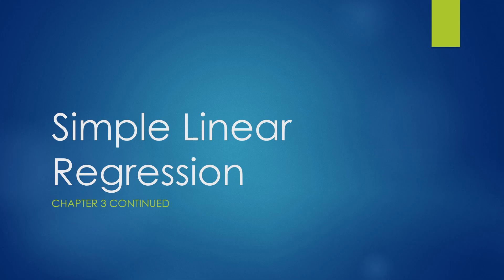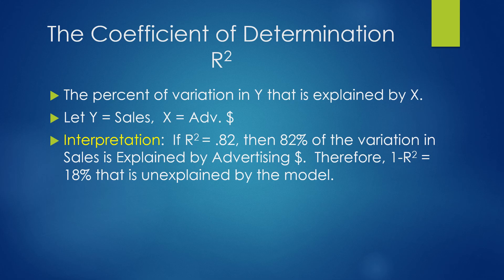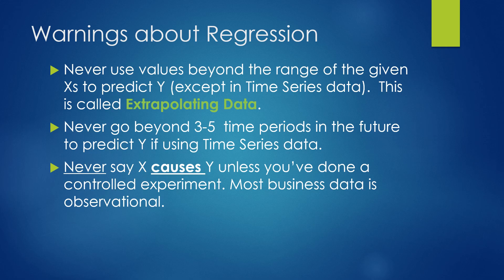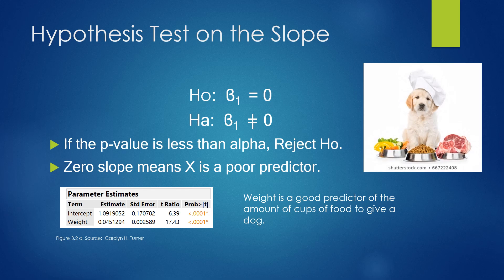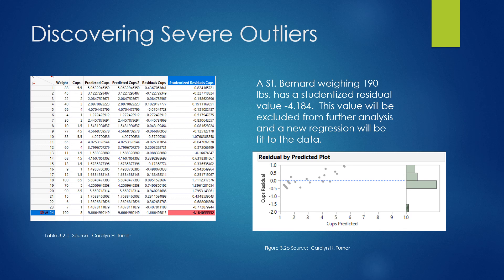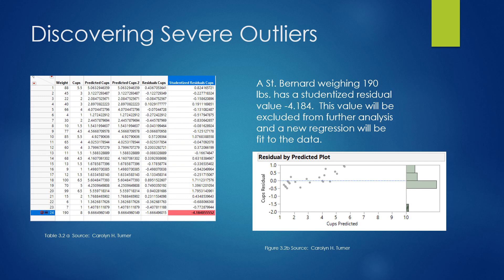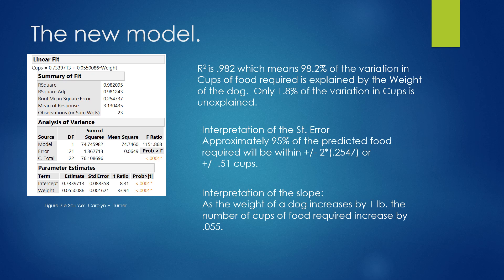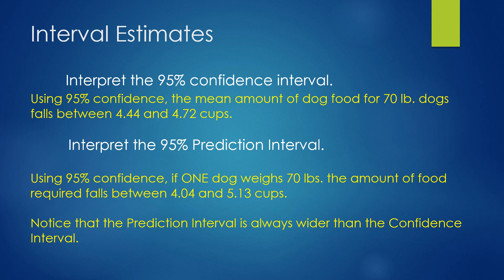Ch 3B Simple Linear Regression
Part 2 of Chapter 3 on Simple Linear Regression